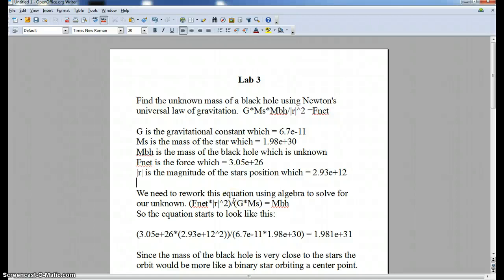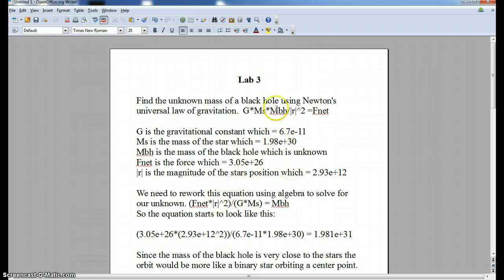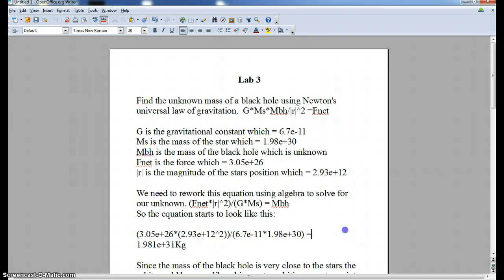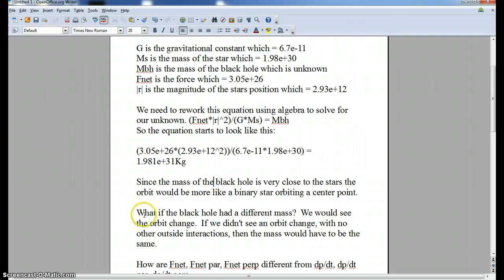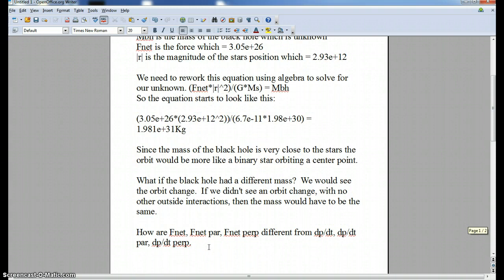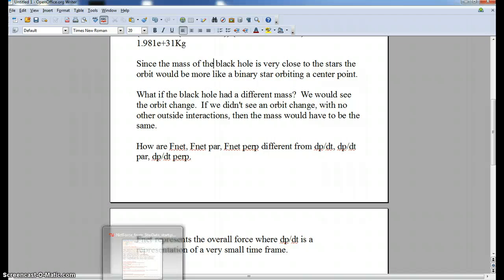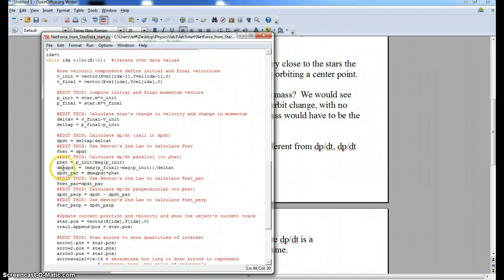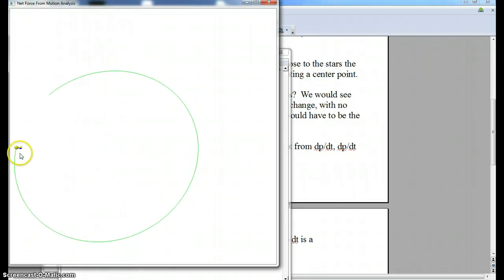Lab 3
Finding the mass of an unknown black hole